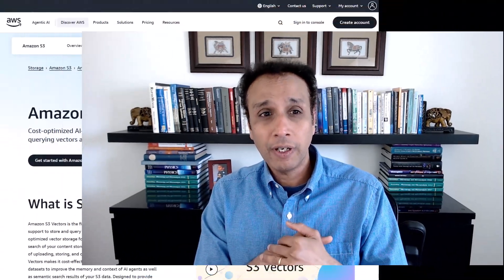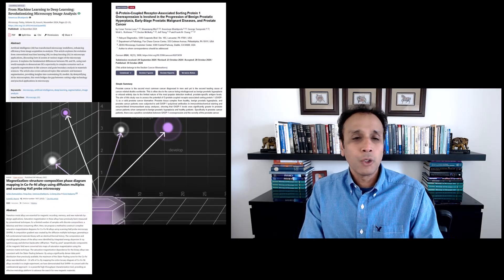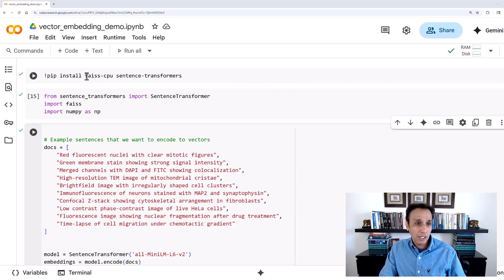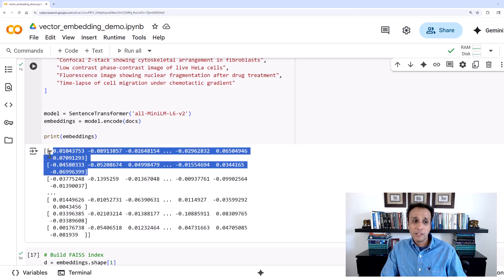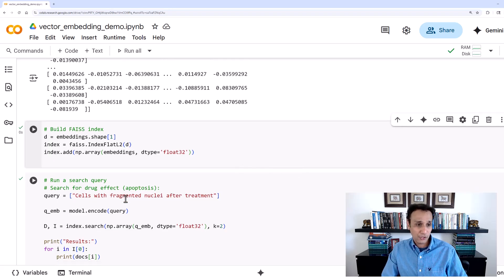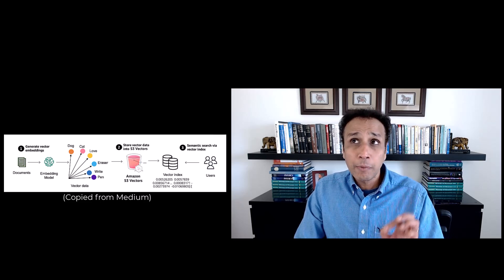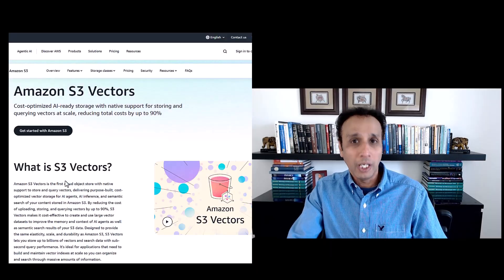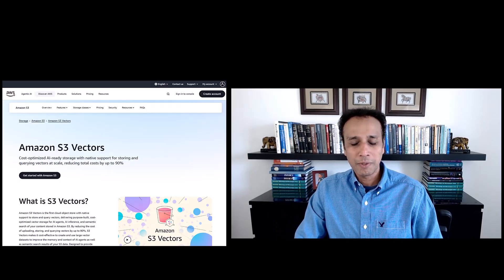Understanding AWS S3 Vectors - for AI + Science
I recently came across the new AWS S3 Vectors, and it's quite interesting, especially in the context of large language models and scientific workflows. Naturally, I started thinking about how this could be useful for microscopy and image analysis.

In this video, I’ll walk you through what S3 Vectors are, how they compare to tools like FAISS, and why they matter. I’ll also show you a quick Python example using FAISS to simulate semantic search on microscopy-related image descriptions.